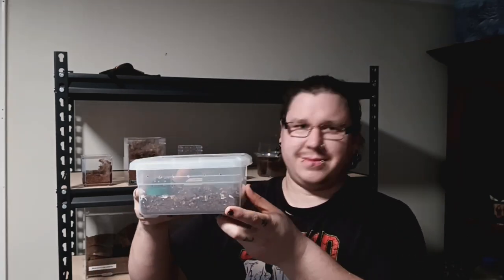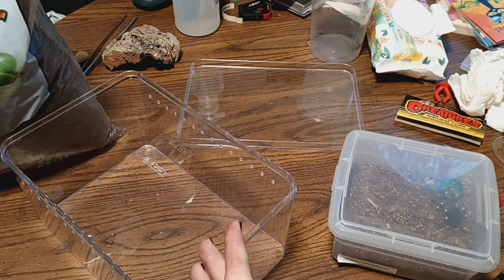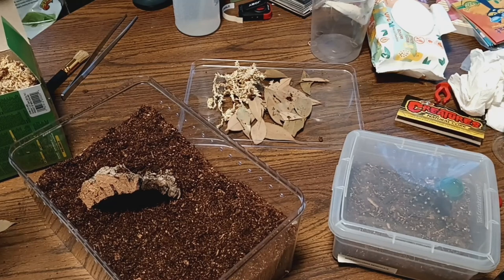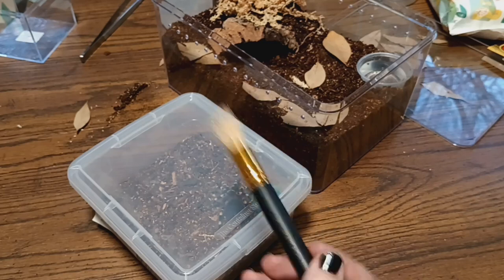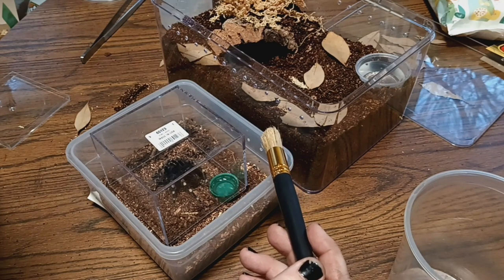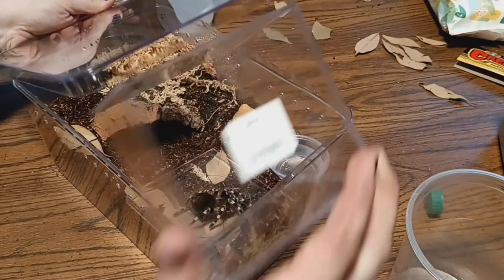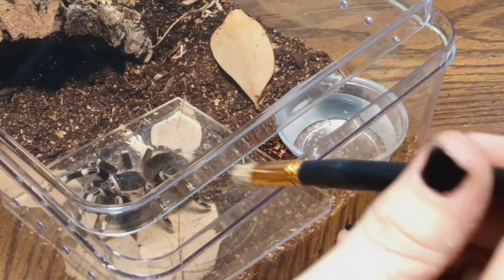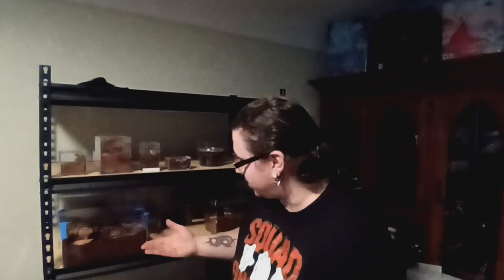Time for a better home......Acanthoscuria Geniculata rehousing!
Well it finally happened, My A.geniculata has a new home. I am so happy it is in a better enclosure. I also want to say how excited I am that we are almost at 100 subscribers. I have something planned when we hit that mark.

Till next time, Love the tarantula!

Here is the link if you want one of these containers for yourself